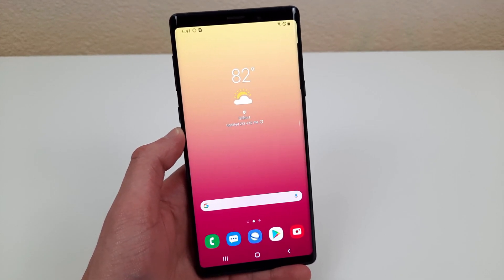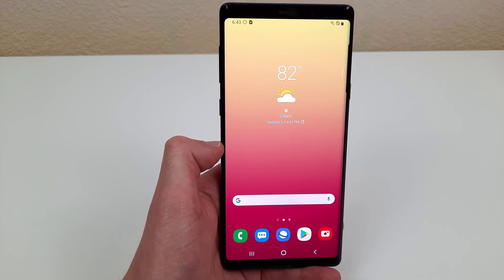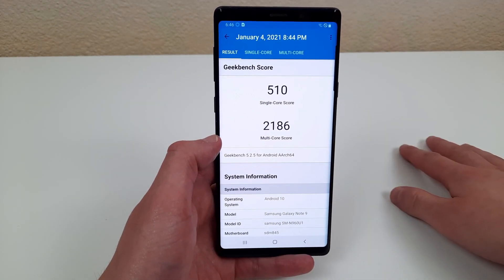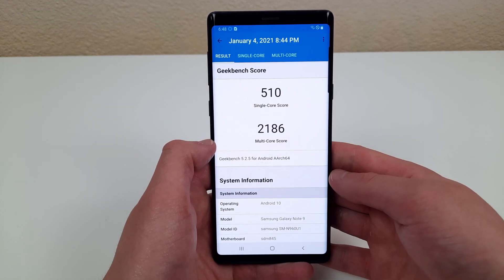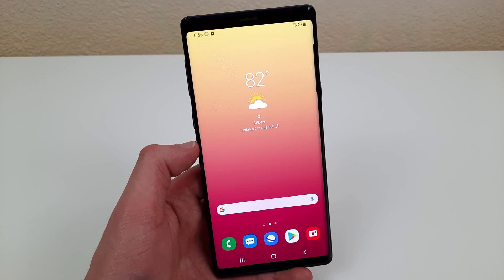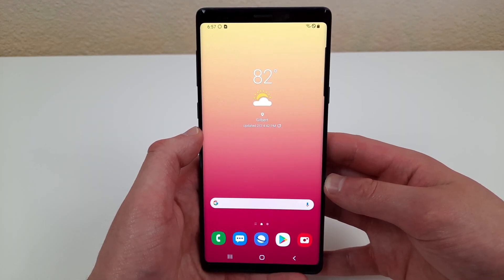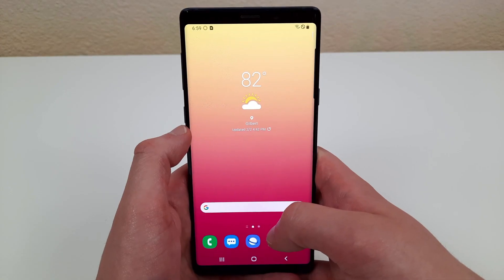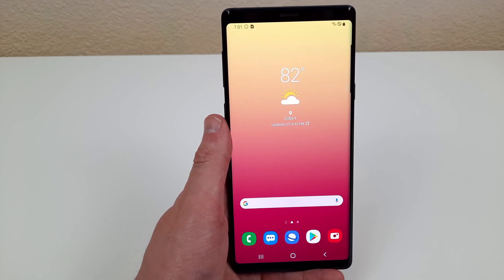Galaxy Note 9 - Top 5 Reasons to Buy in 2021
Here's why the Galaxy Note 9 is still good in 2021. What do you think?